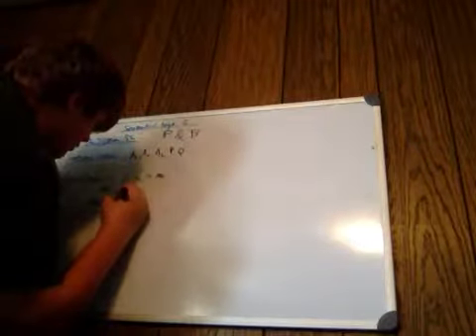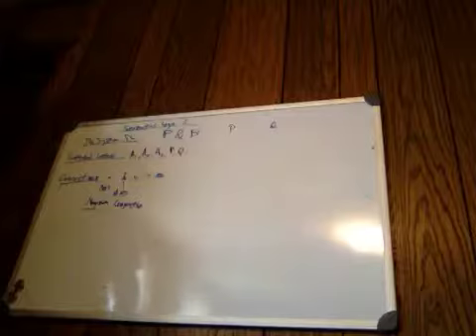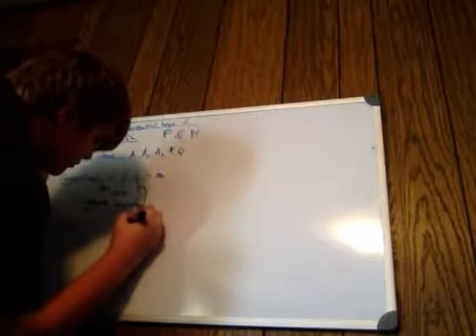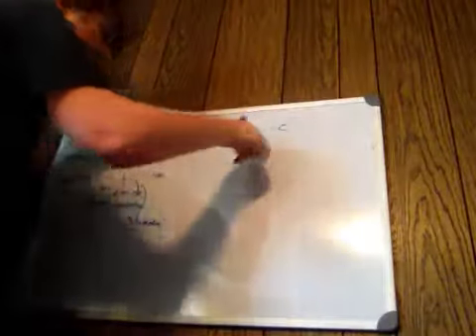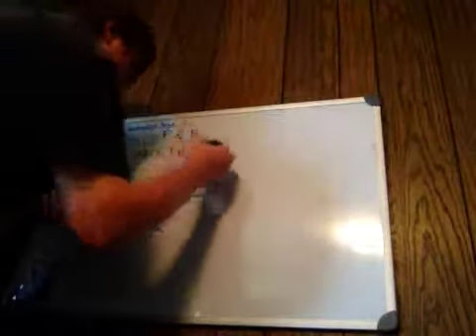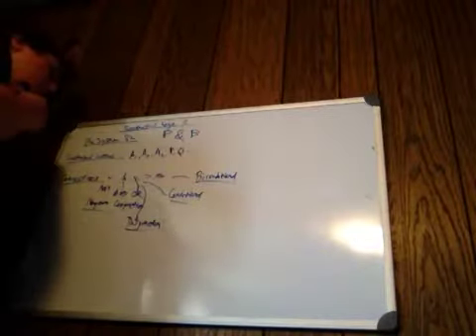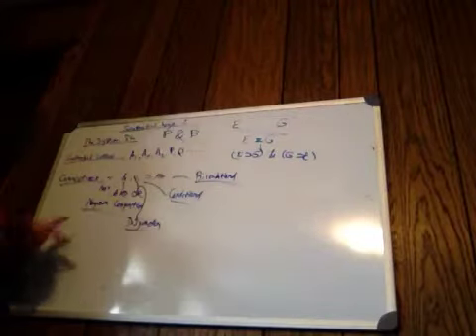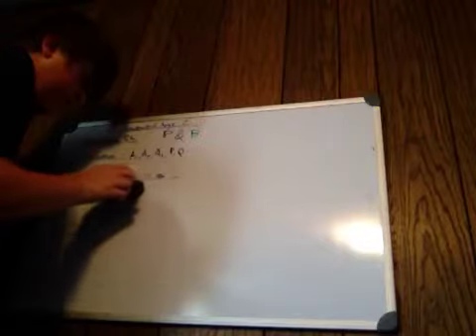Sentential Logic (2): The System SL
discussion about the system SL